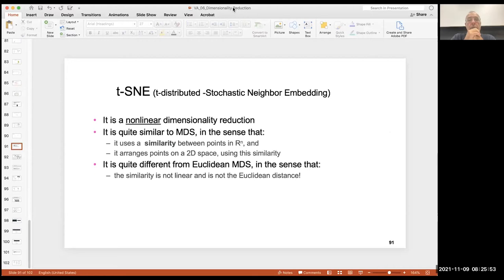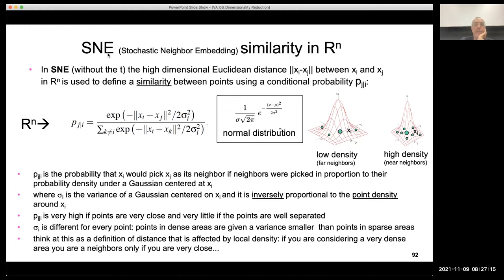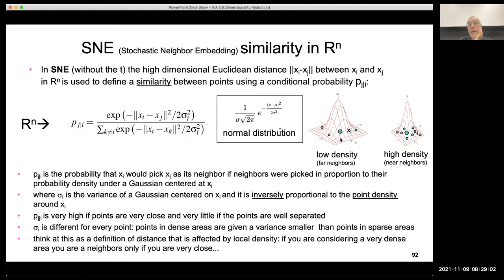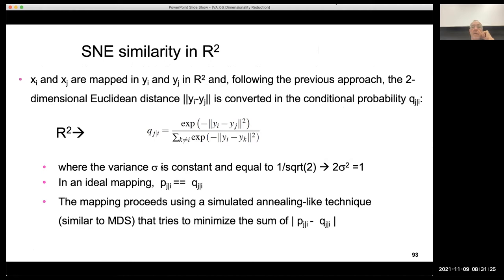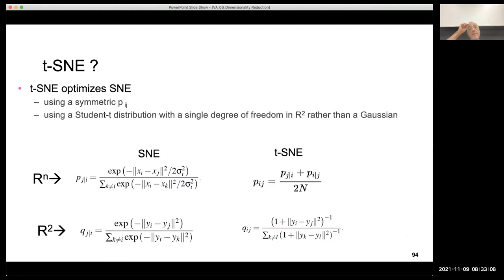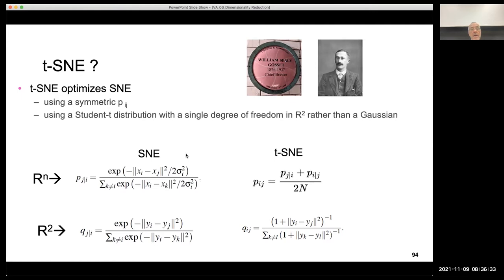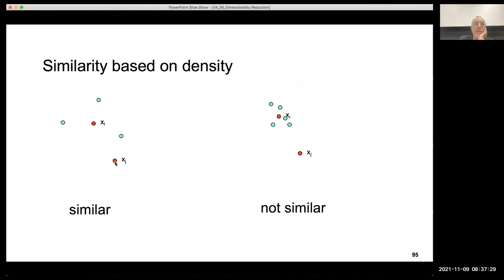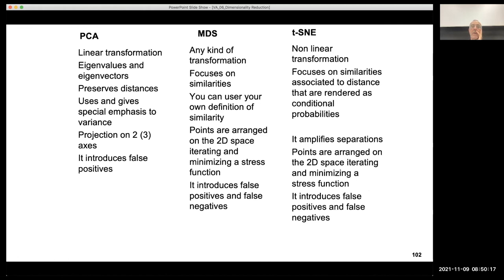Visual Analytics - Prof. Santucci - Lecture 06/4 (9 Nov. 2021)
06/4
Visual Analytics Course 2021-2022 (Fall 2021) - Prof. G. Santucci